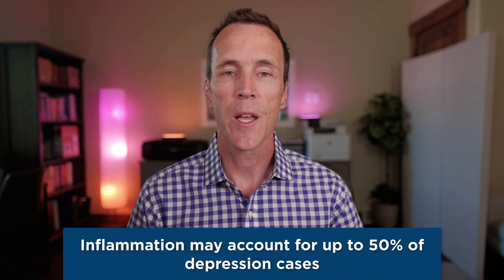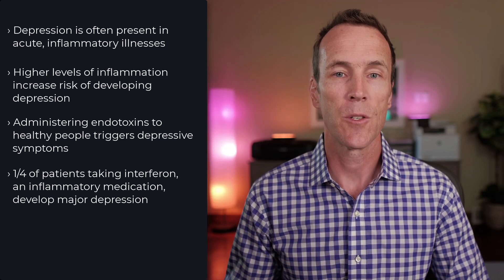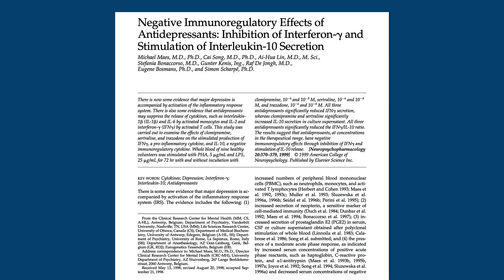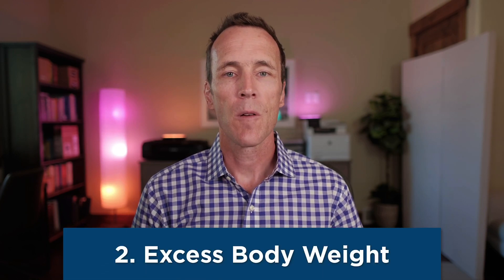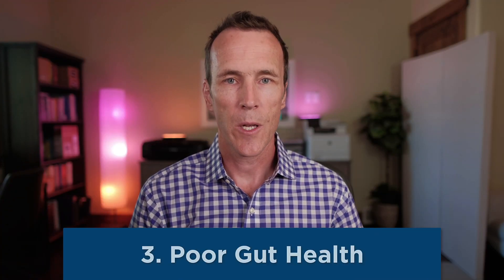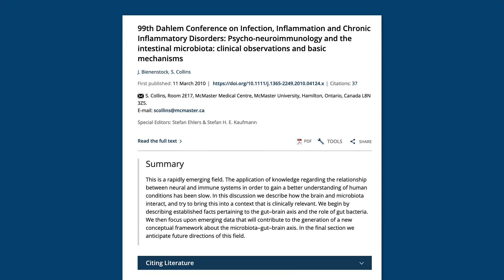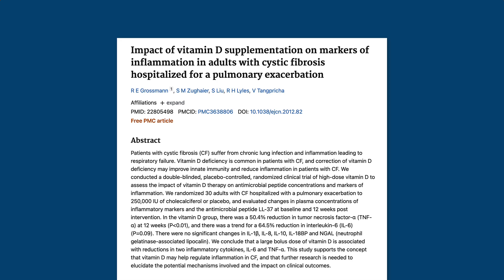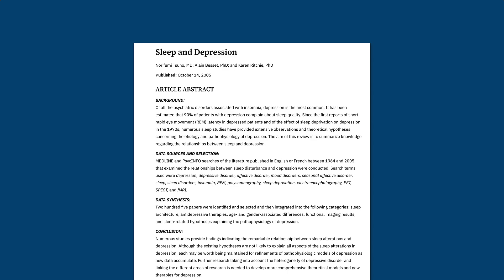The Little-known Link Between Inflammation and Depression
We’ve been told for decades that it's caused by a chemical imbalance and low serotonin levels.

It turns out that is SIMPLY NOT TRUE.

But if depression isn’t caused by a chemical imbalance, what IS the cause?

There’s no single answer because depression is a complex, multifactorial condition.

But one theory that has gained a lot of support amongst experts in the field is that INFLAMMATION is a primary driver of depression.

In this video, I share the latest research linking inflammation to depression, tell you the most common causes of inflammation, and give you some tips for how to reduce inflammation and stabilize your mood.

/ / RESEARCH & RELATED RESOURCES
› So depression is an inflammatory disease, but where does the inflammation come from?

› Negative Immunoregulatory Effects of Antidepressants: Inhibition of Interferon-γ and Stimulation of Interleukin-10 Secretion

› Evidence for prospective associations among depression and obesity in population-based studies

› Involvement of reactive oxygen intermediates in cyclooxygenase-2 expression induced by interleukin-1, tumor necrosis factor-alpha, and lipopolysaccharide

› 99th Dahlem Conference on Infection, Inflammation and Chronic Inflammatory Disorders: Psycho-neuroimmunology and the intestinal microbiota: clinical observations and basic mechanisms

› Effects of a 1-year supplementation with cholecalciferol on interleukin-6, tumor necrosis factor-alpha and insulin resistance in overweight and obese subjects

› Impact of vitamin D supplementation on markers of inflammation in adults with cystic fibrosis hospitalized for a pulmonary exacerbation

› Zinc status is associated with inflammation, oxidative stress, lipid, and glucose metabolism

› Zinc, Magnesium, Selenium and Depression: A Review of the Evidence, Potential Mechanisms and Implications